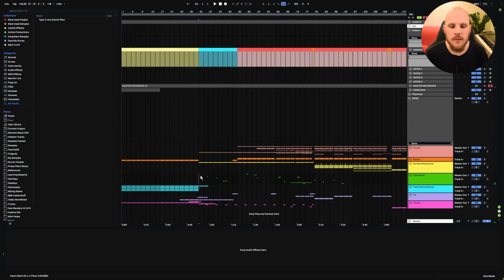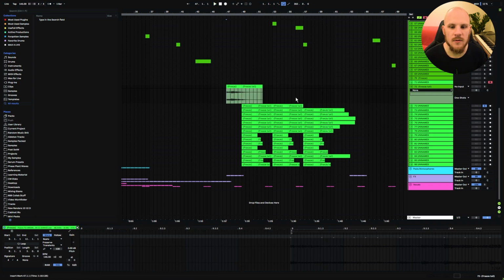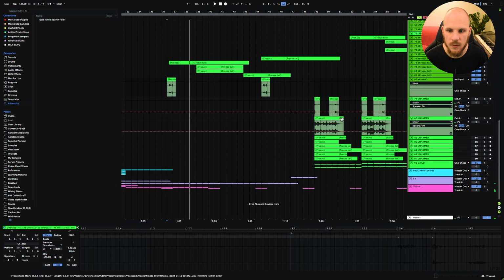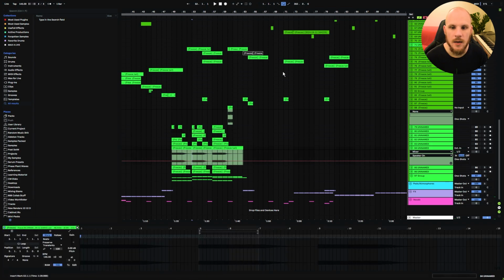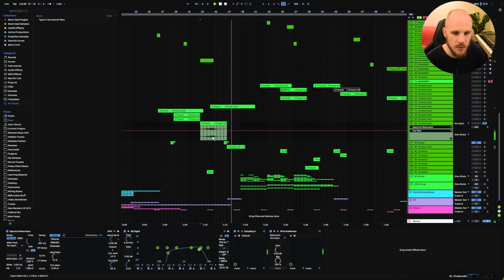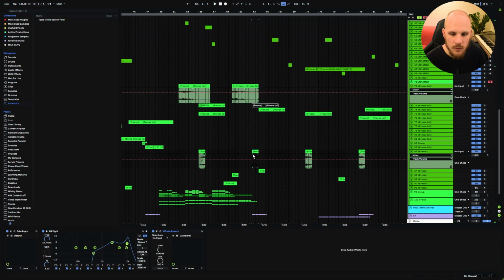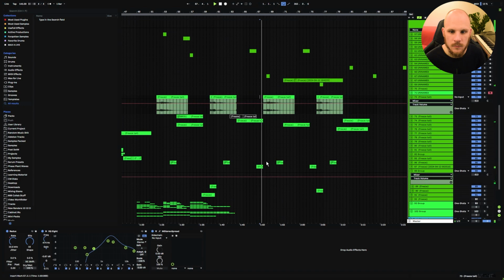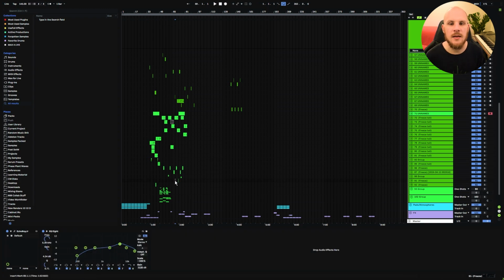How To Actually Make Interesting Drops With One Shots!?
Timestamps:
0:00 Intro
0:06 Result preview
0:32 Project setup
2:26 What the track is lacking
2:40 Browsing for sounds in Omnisphere
3:30 All the sounds
5:00 Converting to audio
7:08 Arrangement
18:05 Processing
32:56 Final check
34:17 Melody
35:54 Final thoughts & results
40:11 Outro

In this video I want to show you how you can spice up your psytrance tracks with atmospheres & oneshots. I'll quickly show how I get my sounds but the main part of the video is on the arrangement & individual processing. I'll show of many small tips along the way as I build up the interest in 48 bars of a new production of mine!

How To Make Your Drops Interesting With One-Shots!